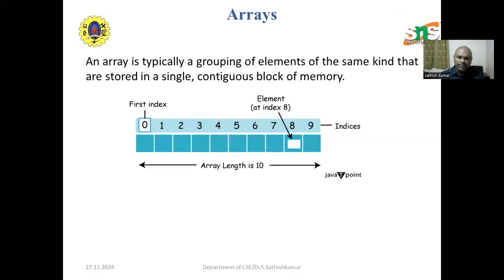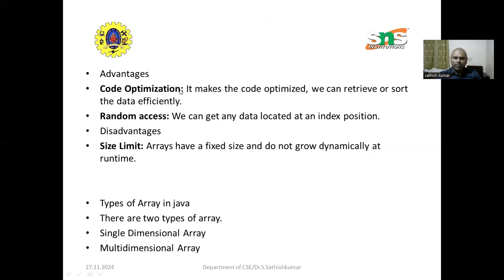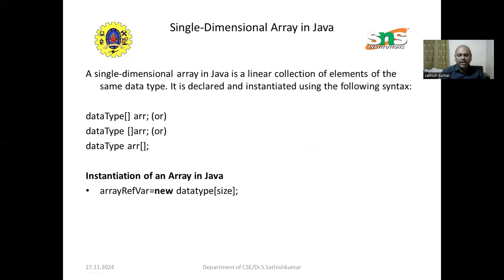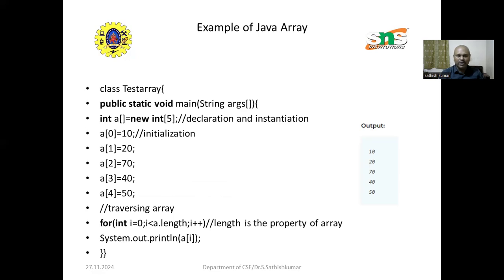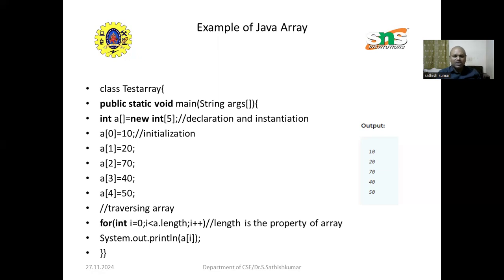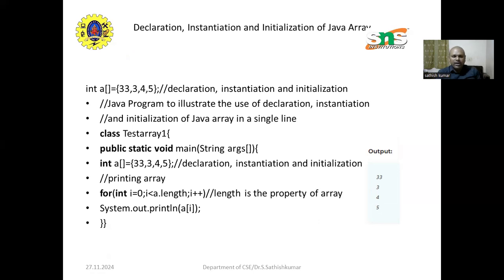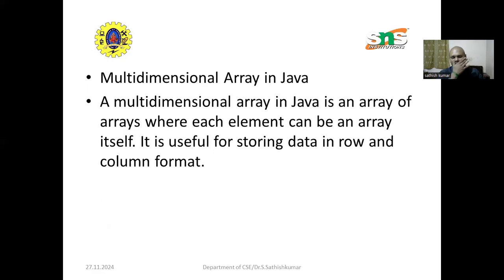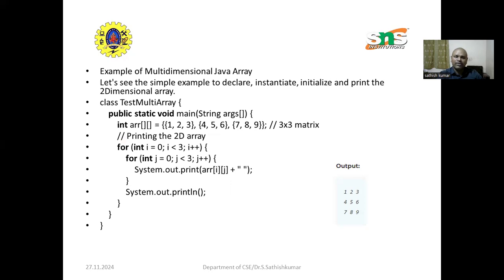Arrays- Placement Training | Dr.S.SathishKumar | SNSCT